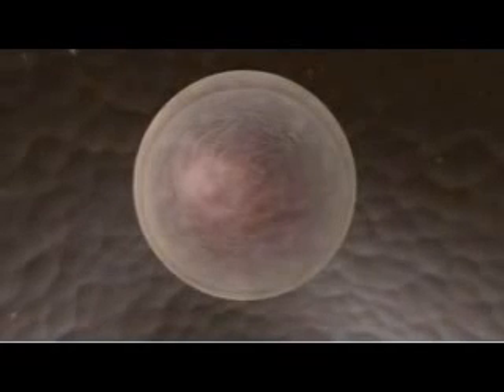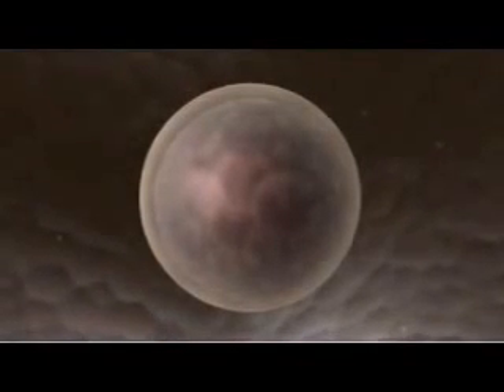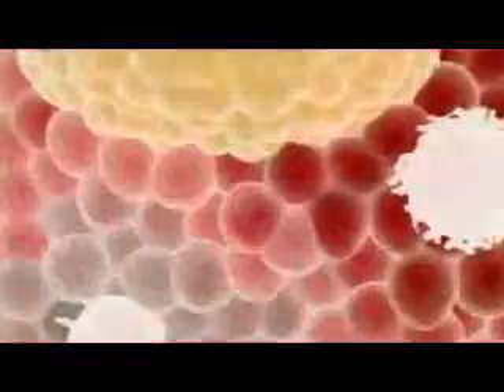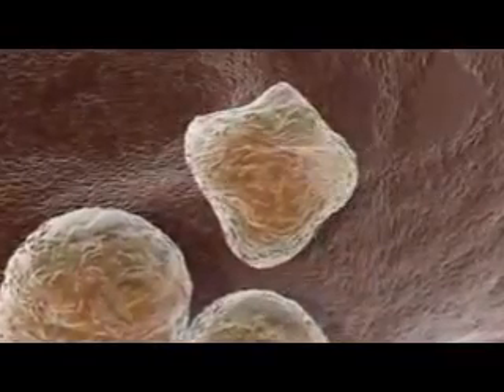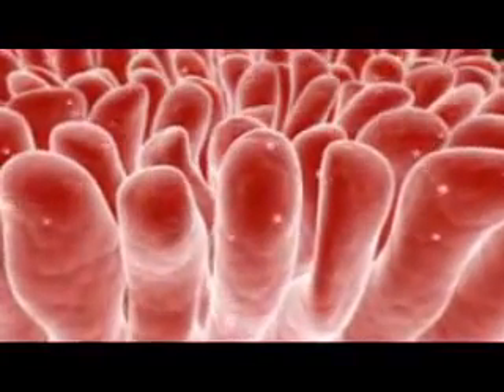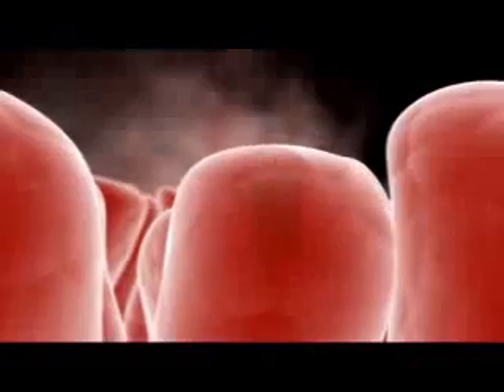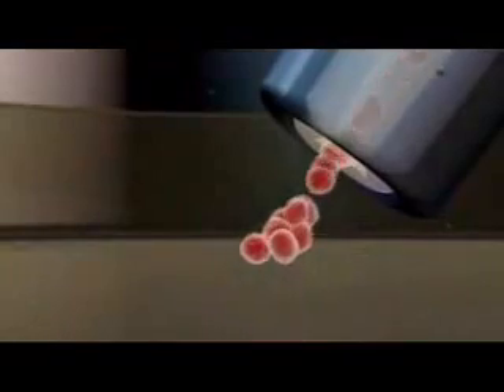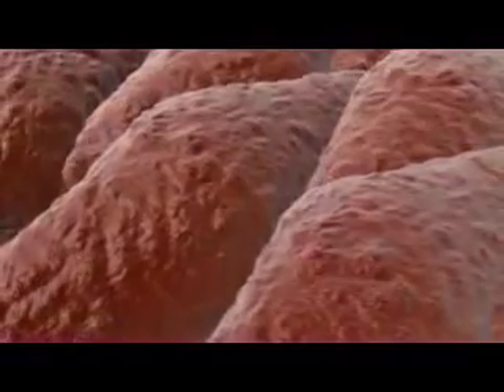All You Need To Know About Stem Cells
Stem cells are cells found inside the body which may develop into one or more kinds of cells. Stem cells have been given special attention and importance by medical experts and researchers since these show great potency in treating or curing a variety of conditions and diseases such as Parkinson's Disease, Alzheimer's Disease, stroke, arthritis, burns, spinal cord injury and birth defects. Stem cells can then self-replicate or develop into more differentiated cell types.